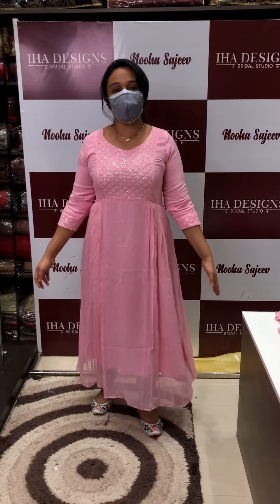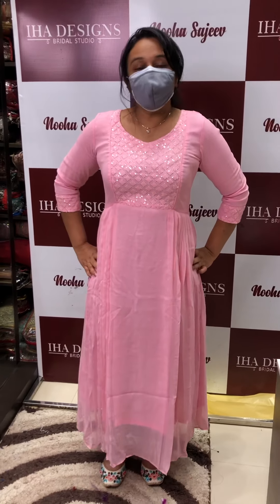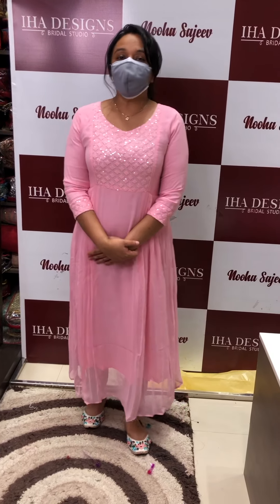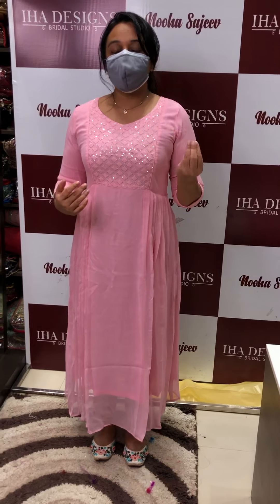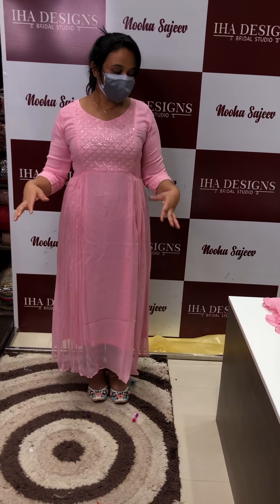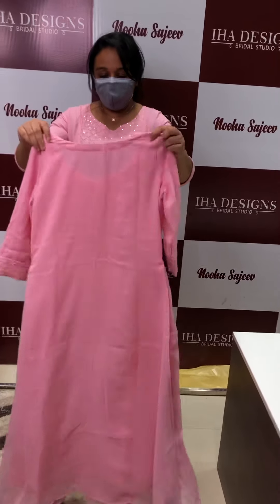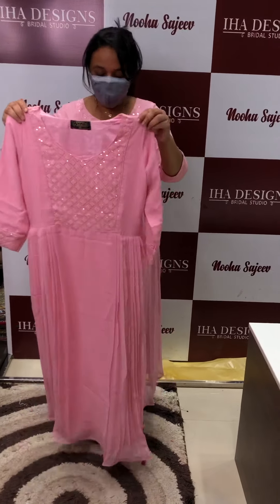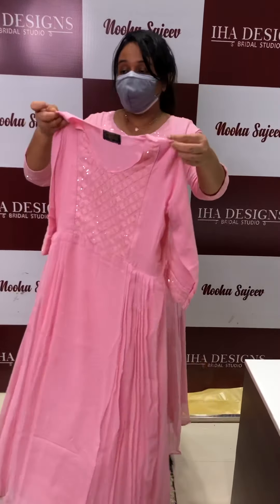IHA’s designer tops collections